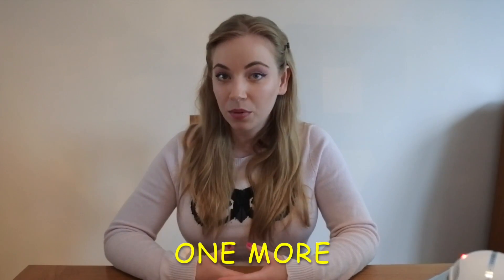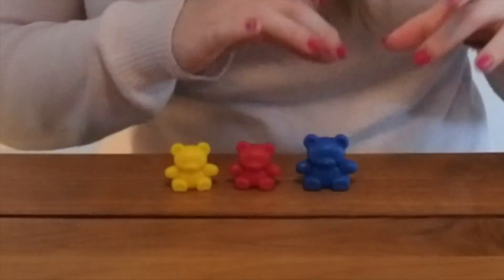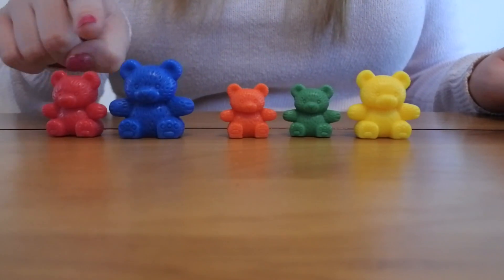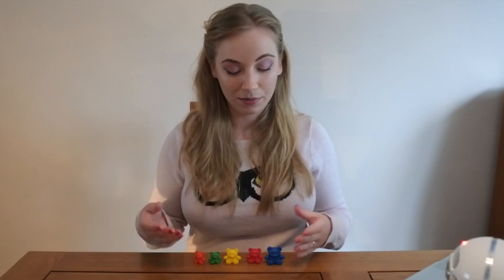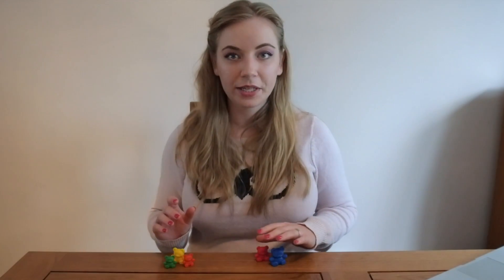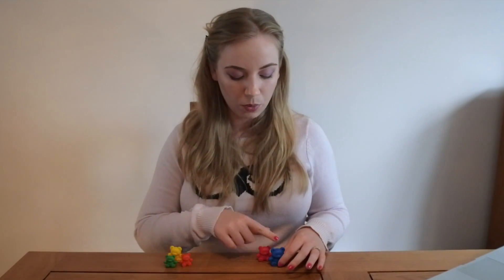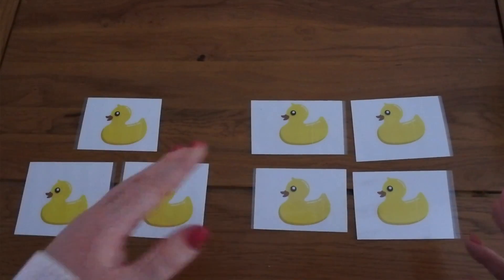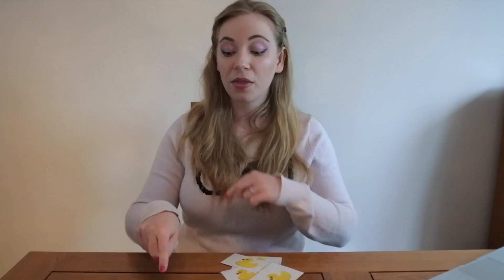Early Addition | Teach Your Child to Add